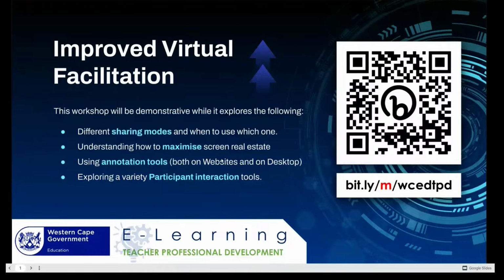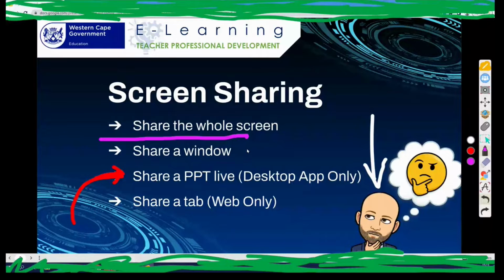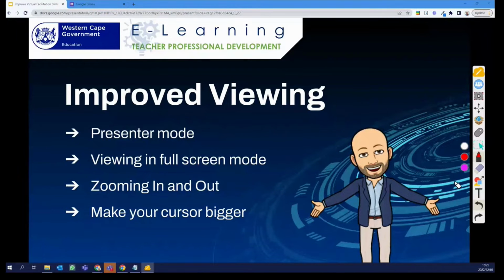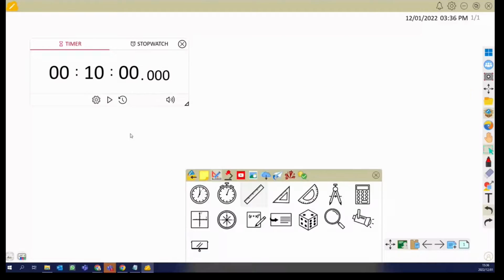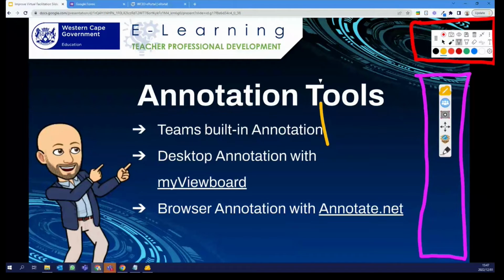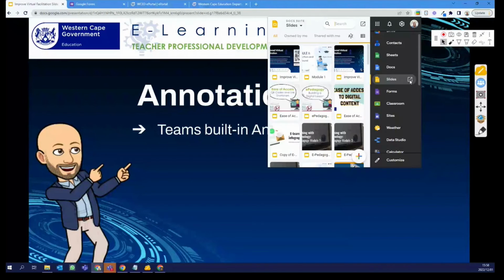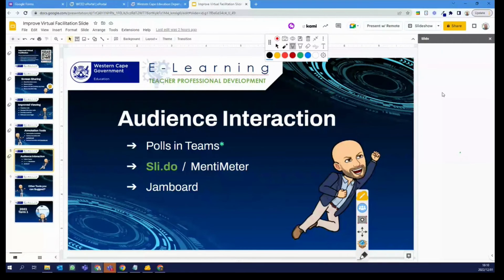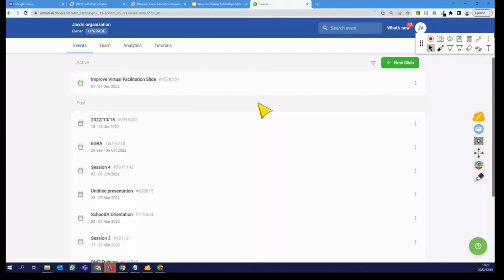Improved Virtual Facilitation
This session was presented to E-Learning TPD Facilitators across the Western Cape. The following key items were covered:

- Different sharing modes and when to use which one.
- Understanding how to maximise screen real estate
- Using annotation tools (both on Websites and on Desktop)
- Exploring participant interaction tools.